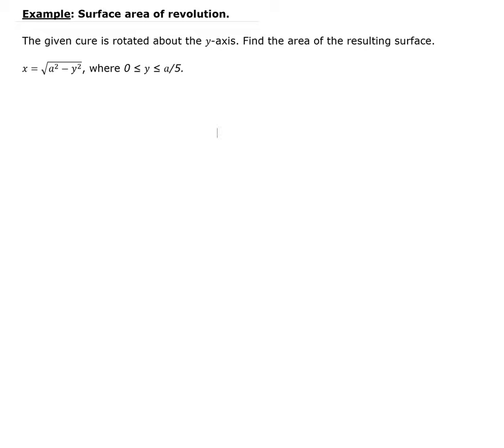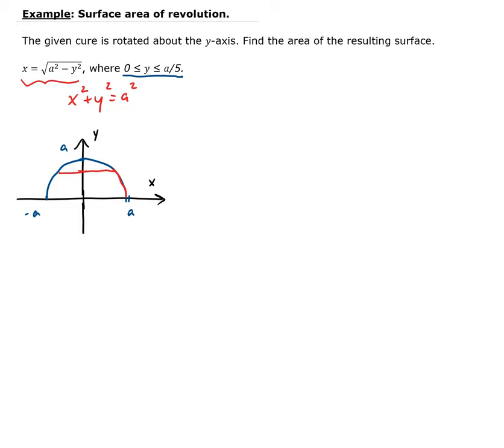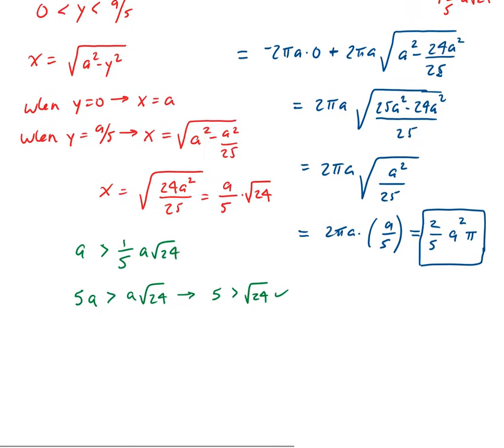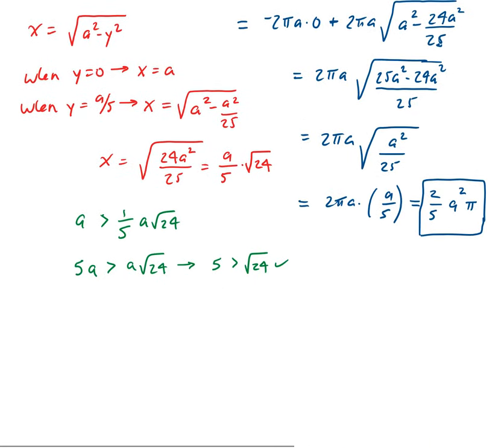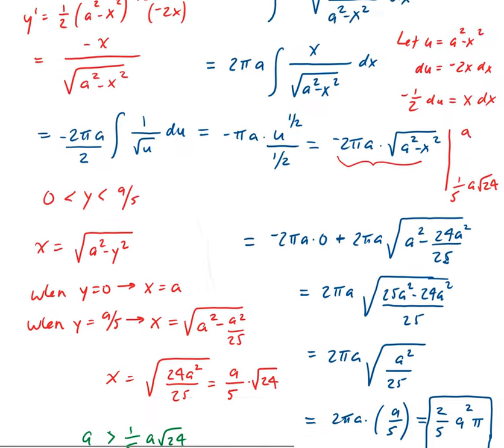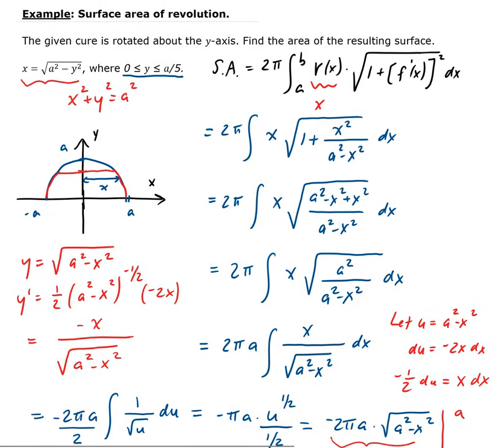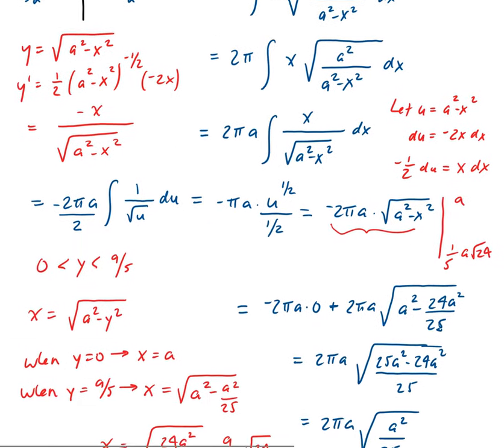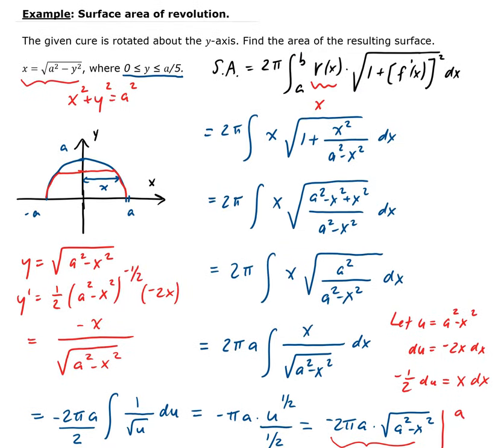Example 1: Finding the surface area of a revolved region